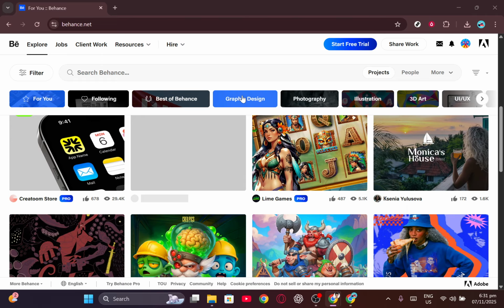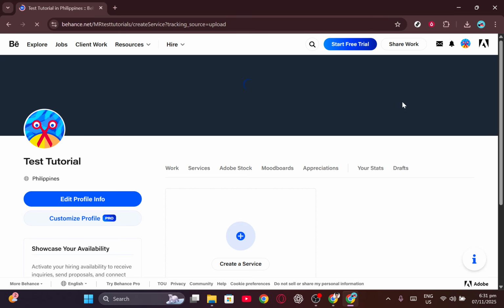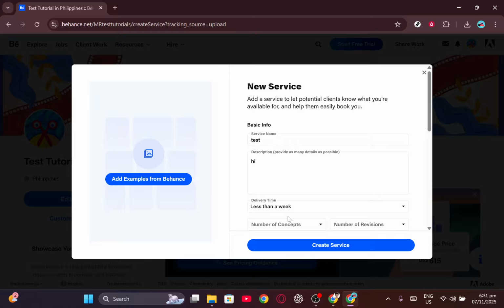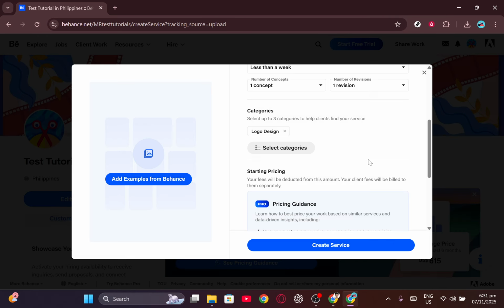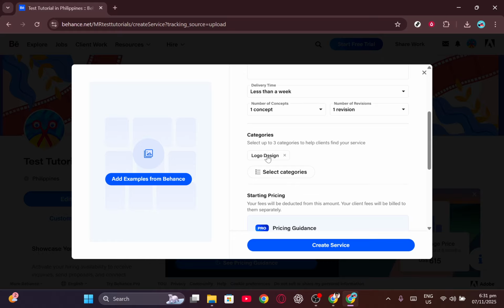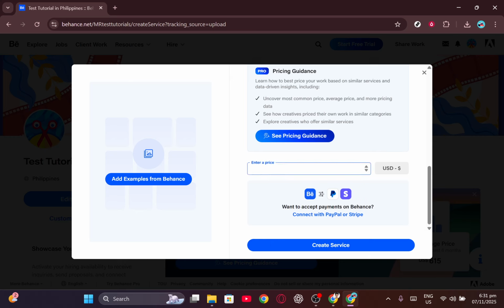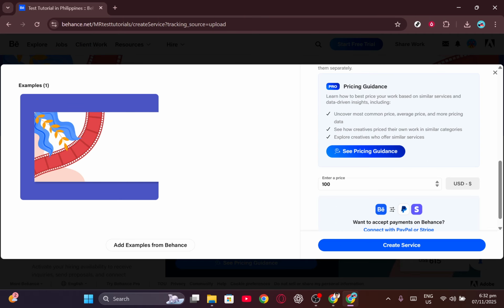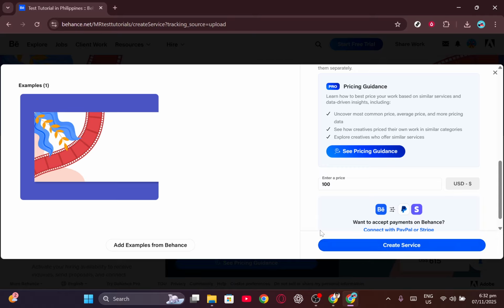How To Create A Behance Service [2026 Guide]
How To Create A Behance Service